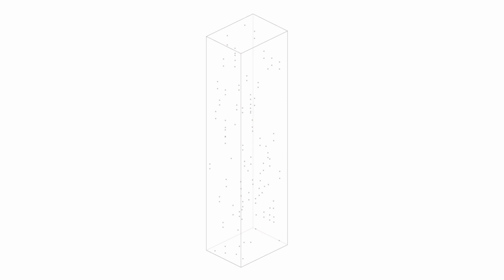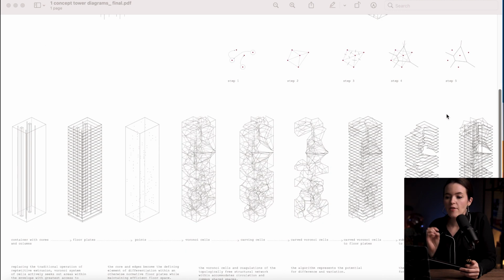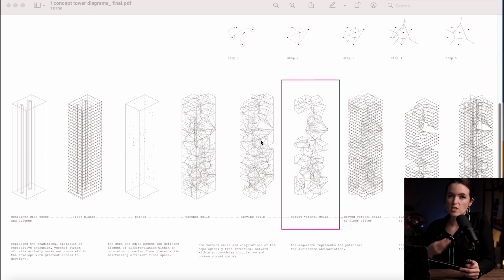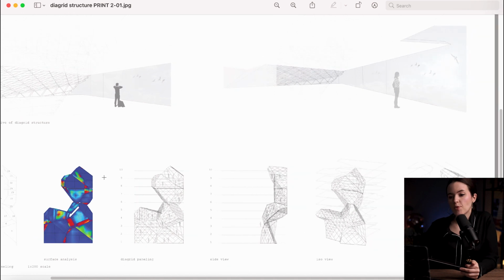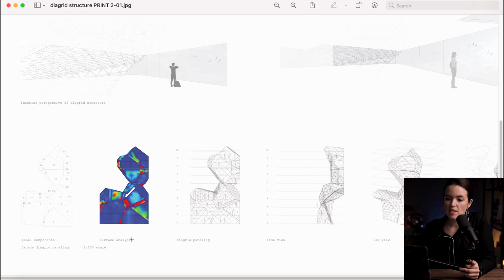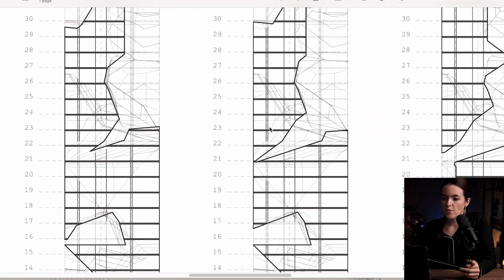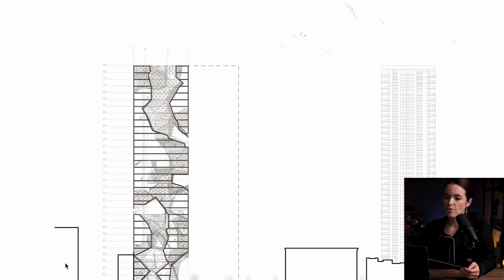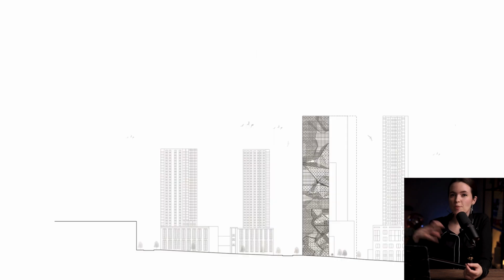Architecture Design Thinking - How to build a storyline and show your design process?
In this video I highlight one of my projects from my master of architecture at UBC (University of British Columbia). It was part of a comprehensive design studio and the challenge was to design high density housing in the city of Vancouver. I walk through my design process and thinking while illustrating how to build a storyline with your project.